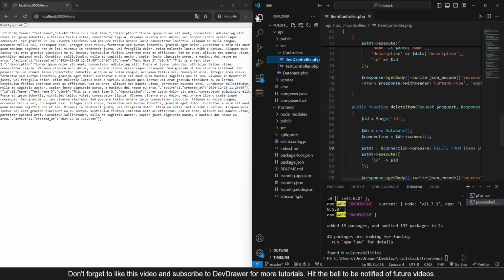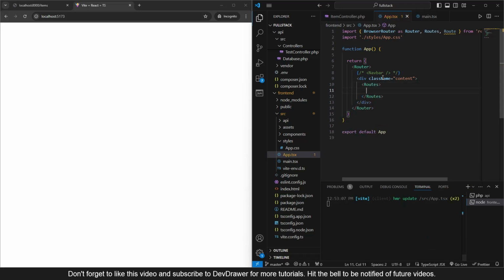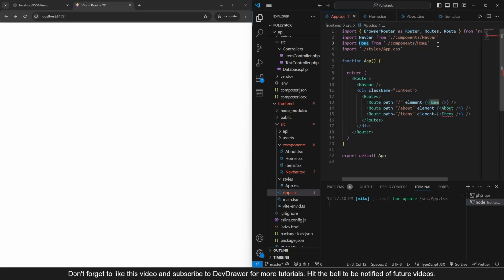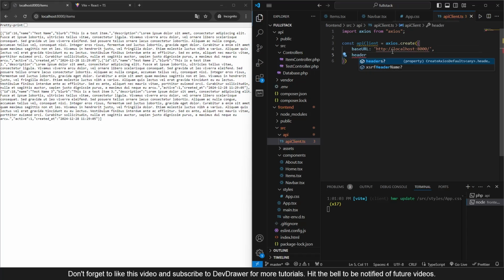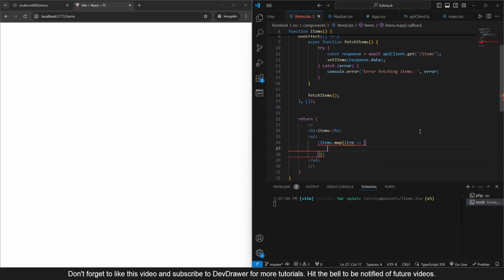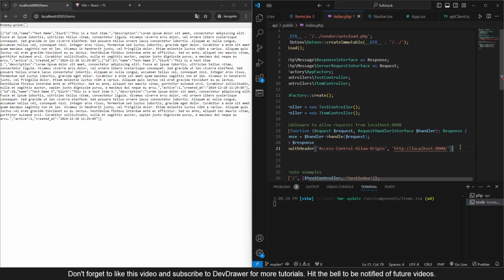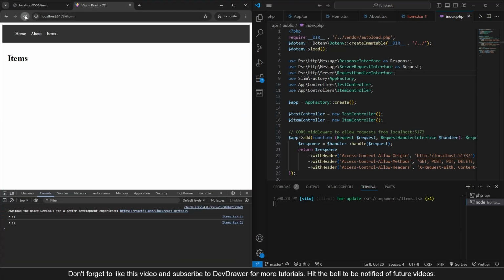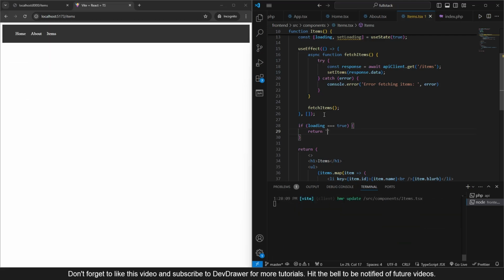Become A Full Stack Developer In 7 Lessons - Building React - #3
Become a Full Stack Developer—Episode 3: In this episode, we’ll dive deep into integrating React with a PHP backend. Watch as we bridge the gap between frontend and backend using axios, async/await, and the Slim Framework for PHP. By the end of this tutorial, you'll have a fully functional connection where React can fetch data from your PHP API. In future episodes, I will show you how to create CRUD operations and secure your backend.

📚 What You'll Learn in This Episode:
1. Setting up a React project using Vite.
2. Organize your frontend project with a clean folder structure for components, pages, and utilities.
3. Using React components and props to create a dynamic and reusable UI.
4. Implementing React Router for client-side routing and navigation.
5. Installing and configuring axios for making API calls to your backend.
6. Fetching data from the backend and displaying it in your React app.

🔗 Timestamps:
00:00 - Intro
01:38 - Install React Using Vite
03:56 - Clean Up and Components
06:25 - Setting Up Routes and Nav Menu
15:37 - API Connection
17:26 - Display Items from API
23:05 - CORS and Your API
31:31 - TypeScript Clean Up
33:31 - Set Loading State